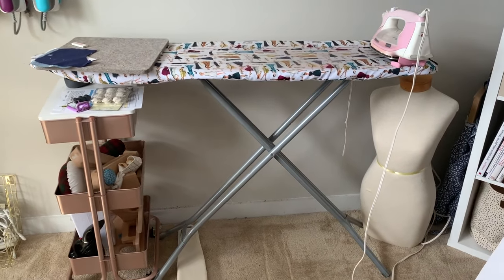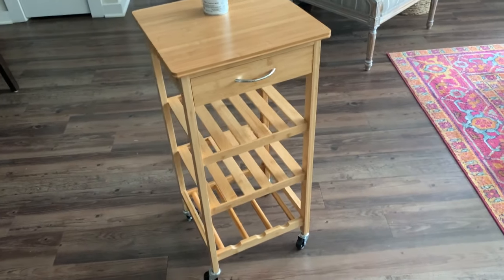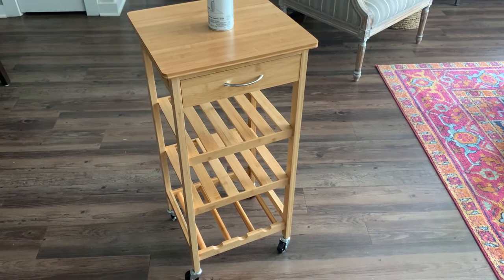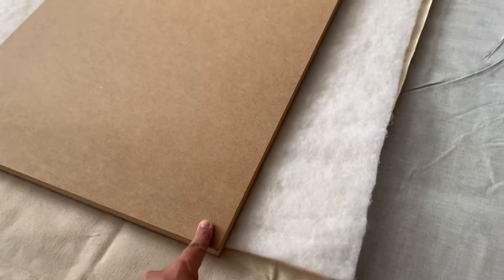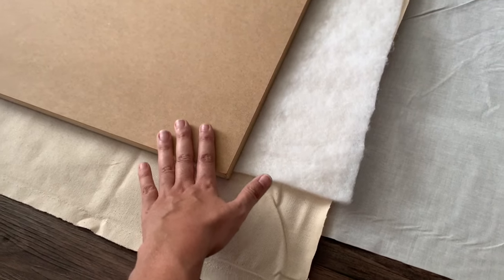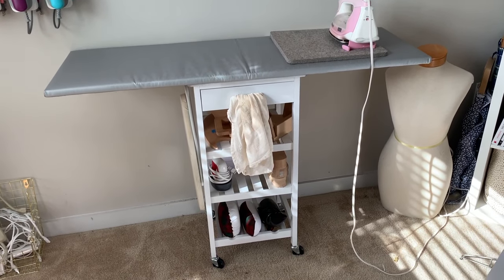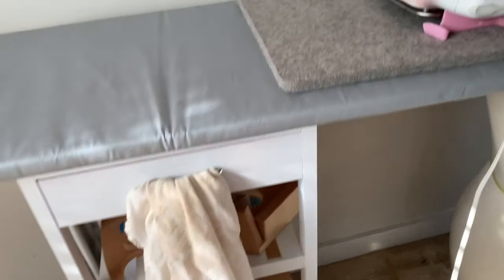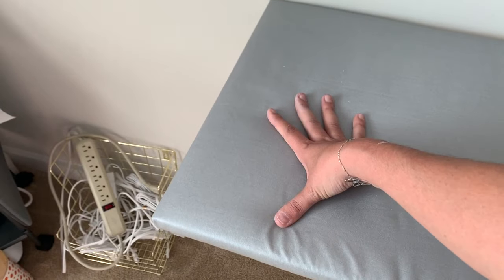DIY Ironing Board and Storage Cart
Learn how to make your own ironing board with a storage cart in this fun DIY! Homemade ironing boards can be any size and the storage underneath is unbeatable! If you use your ironing board a lot like I do, I strongly encourage you to swap out your traditional ironing board for a functional ironing station like this!

You'll also need:
Gritty Sandpaper
Staple Gun
Drill
Screws